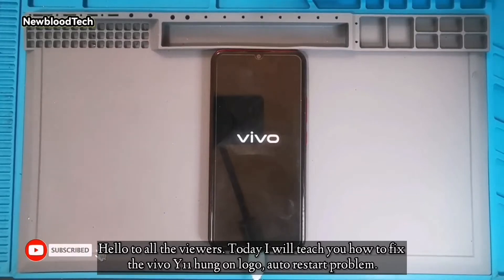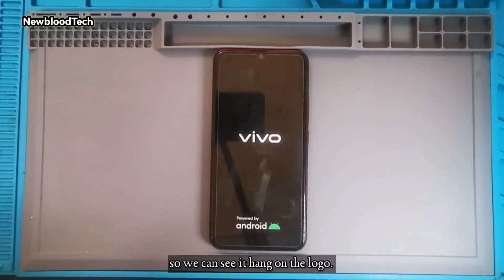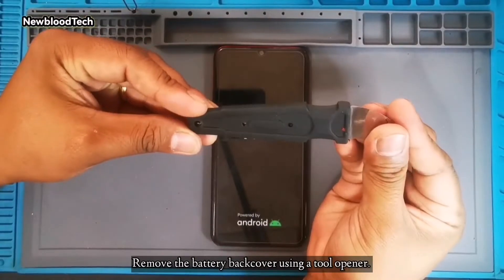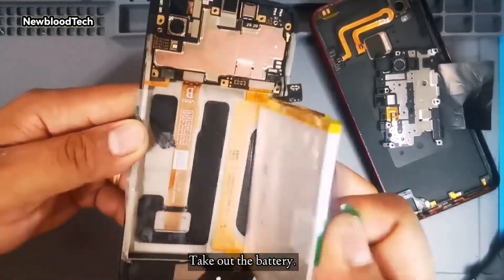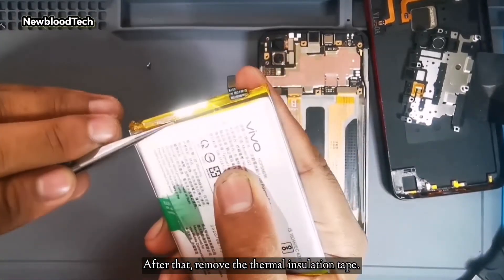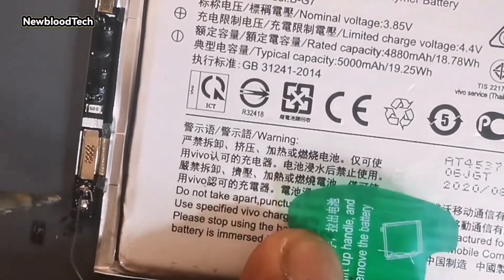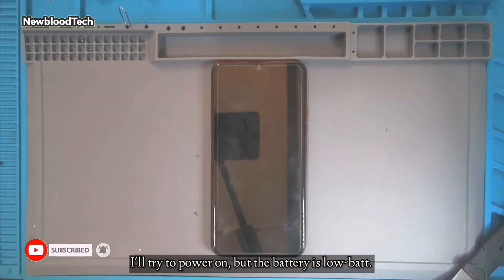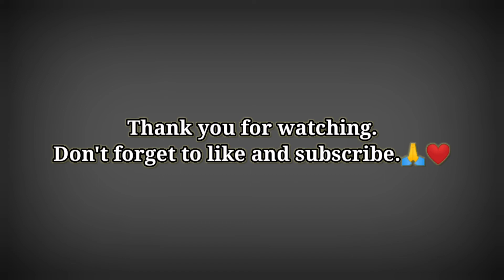Vivo Y11 hangs in the logo, auto restart issue, Solution 2022